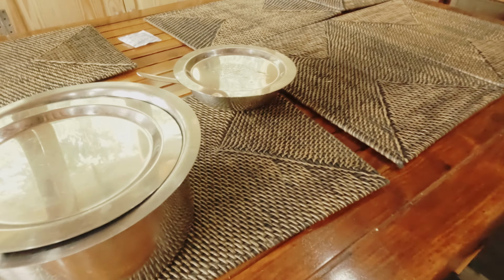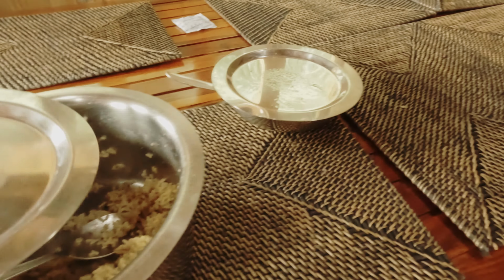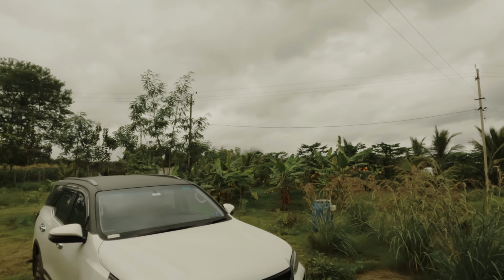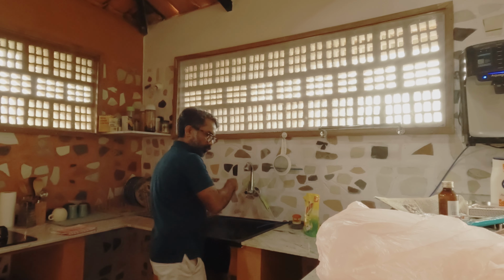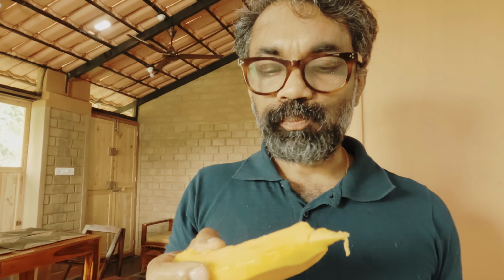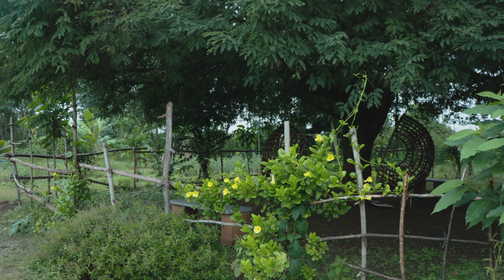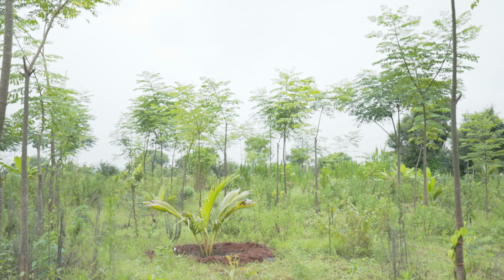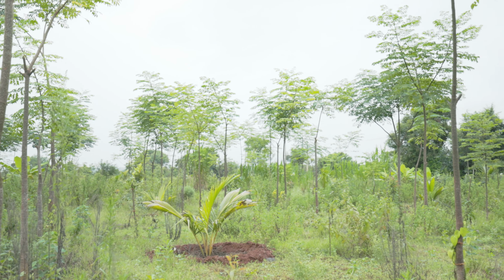Raining at the farm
Newest member @KrisFoodForest  and more